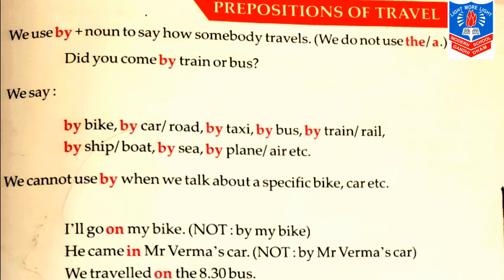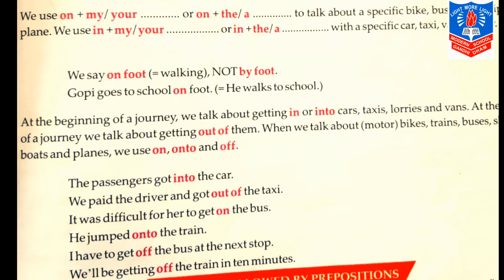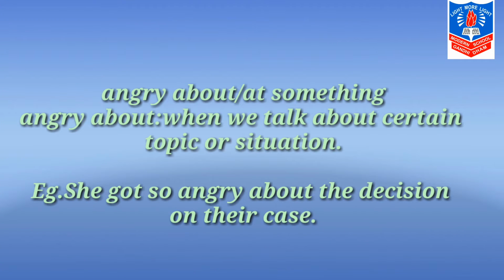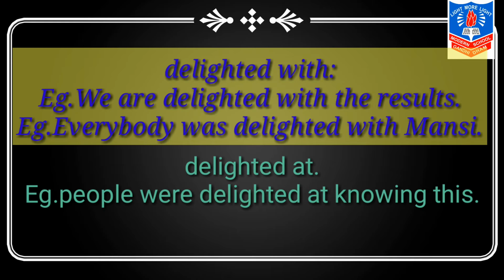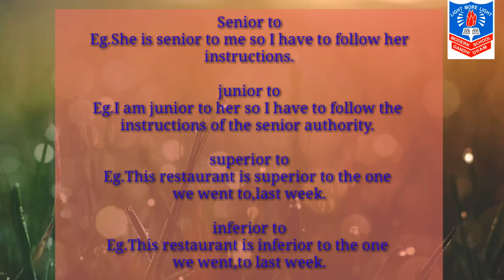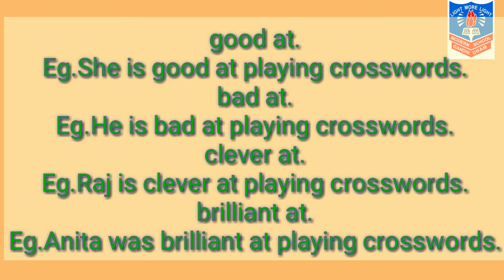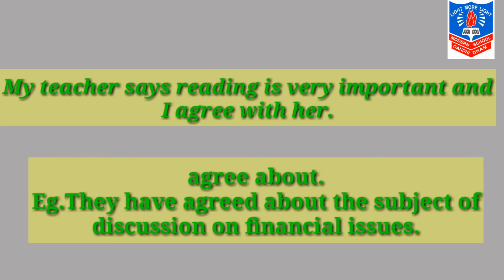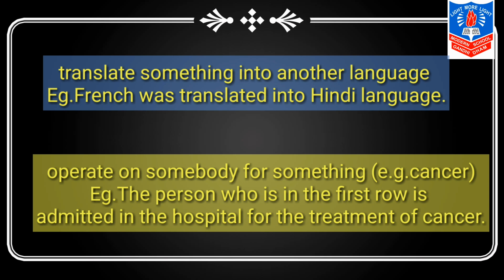Std 7th sub english gram, ch 26 part 2 by miss suman v